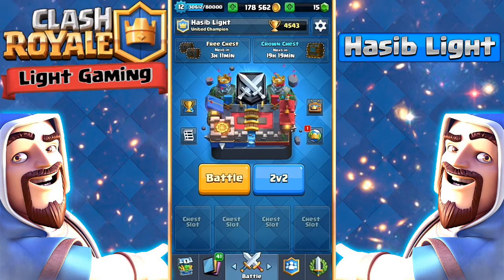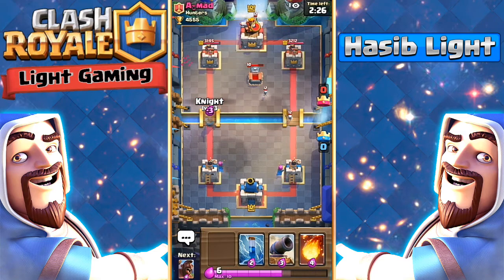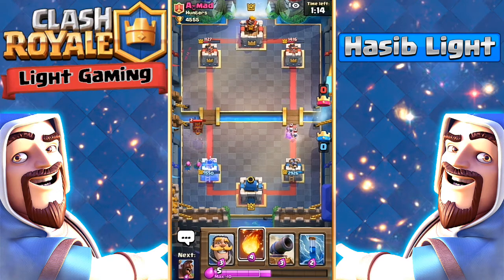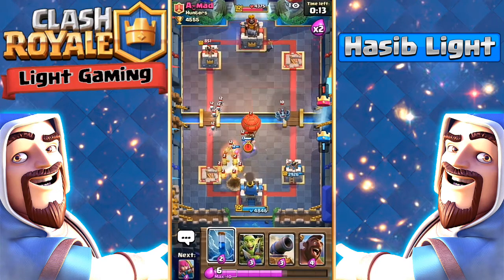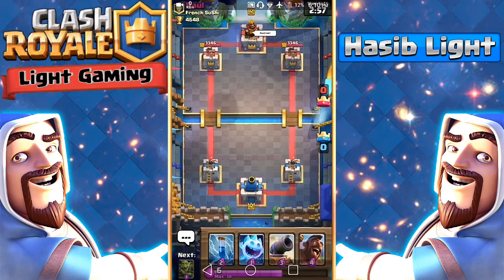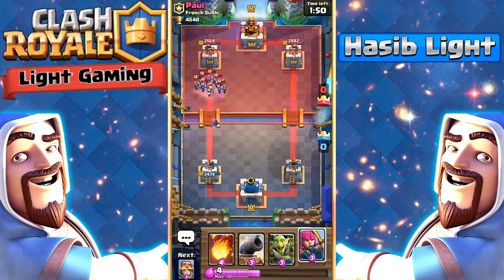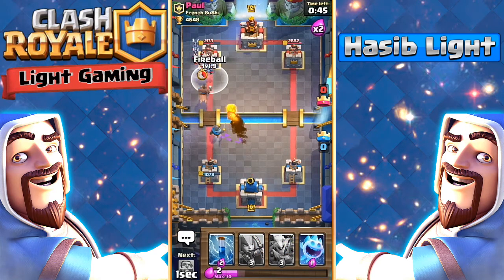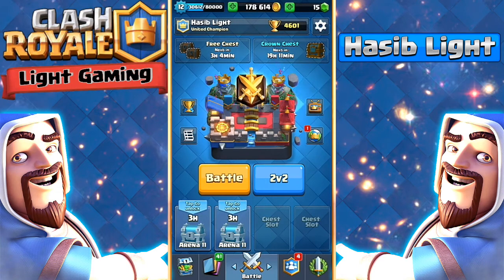BEST HOG CYCLE DECK | 2.9 HOG CYCLE | Clash Royale Best Deck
Clash Royale best hog deck for ladder no legendary hog cycle deck.